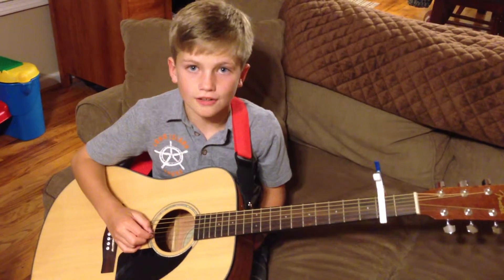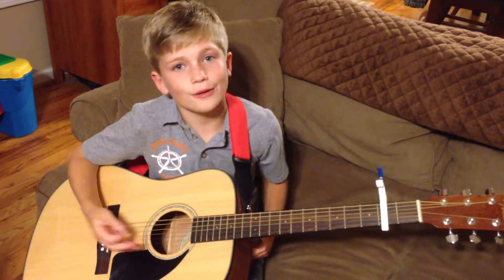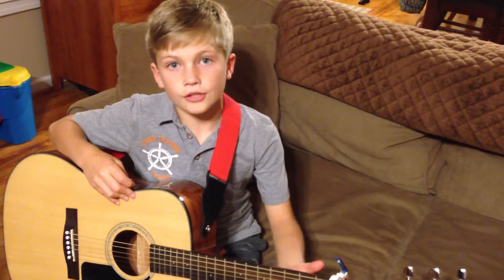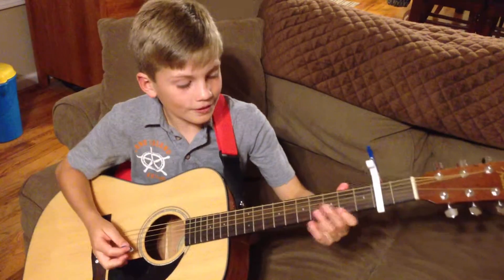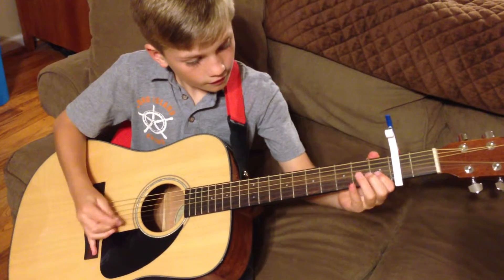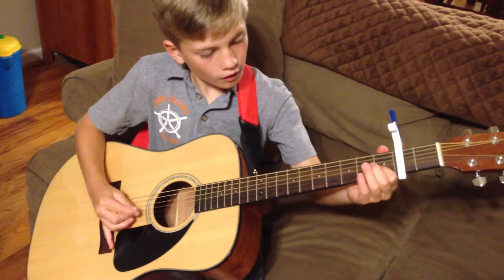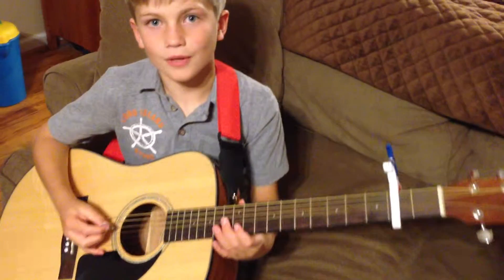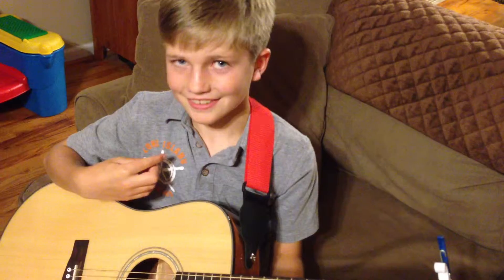Red Haired Boy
Joe shows the Nick Jonas signature on his guitar at the end.